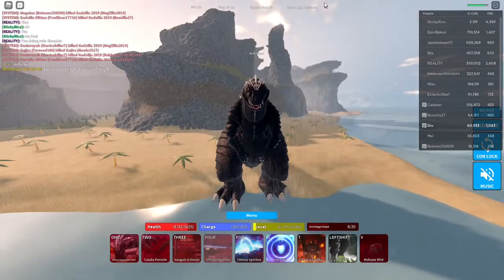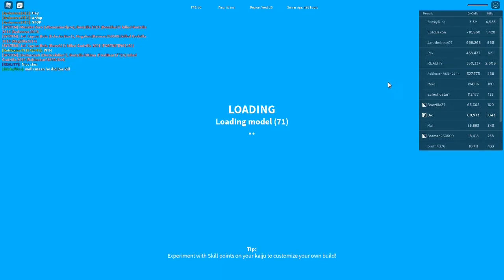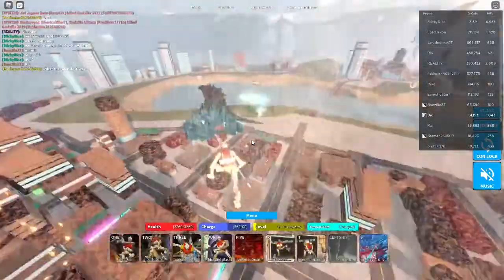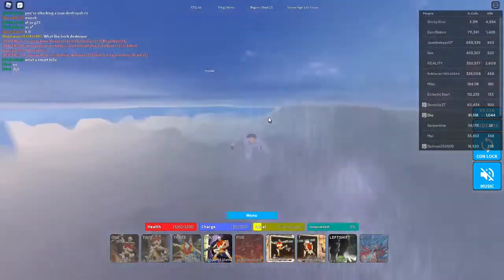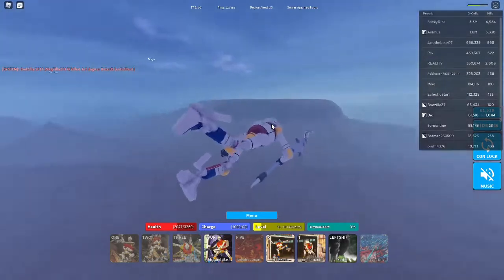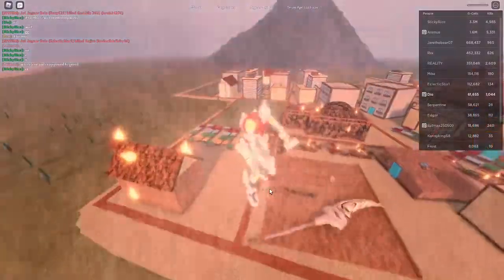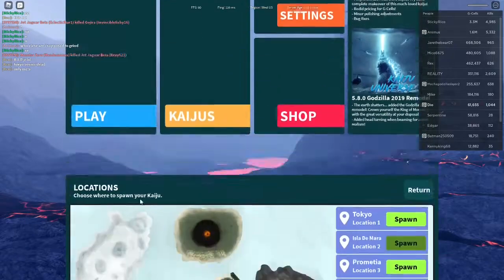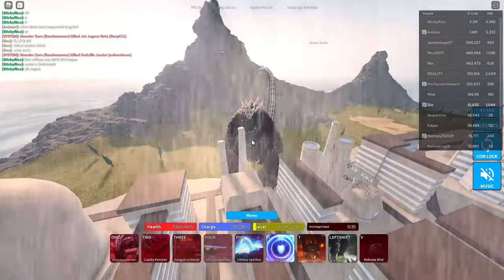How to get Ultima fast - Kaiju Universe